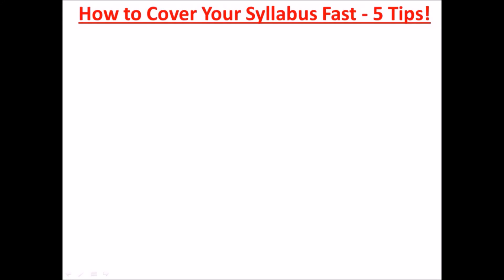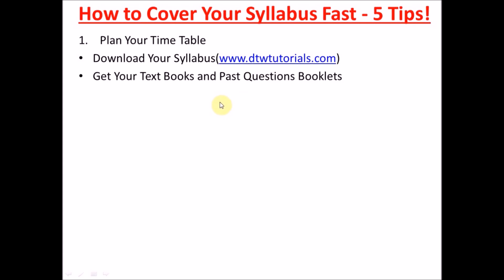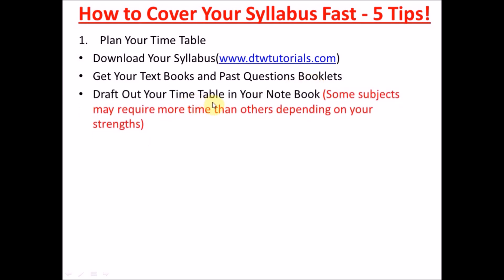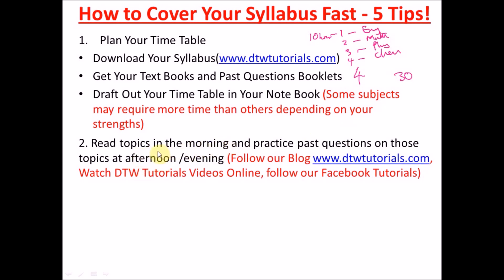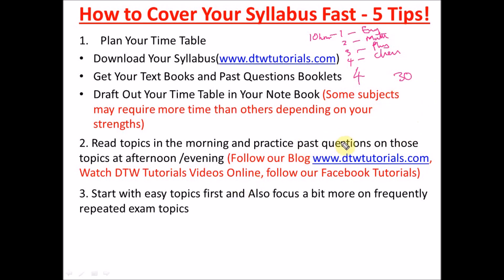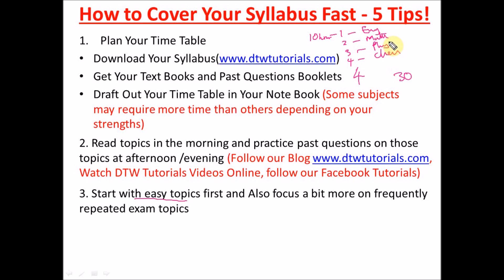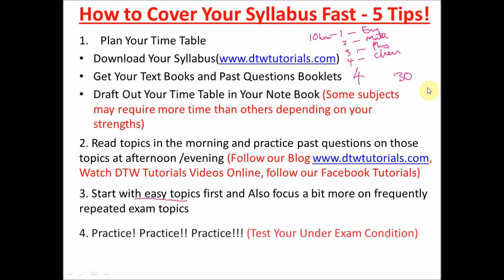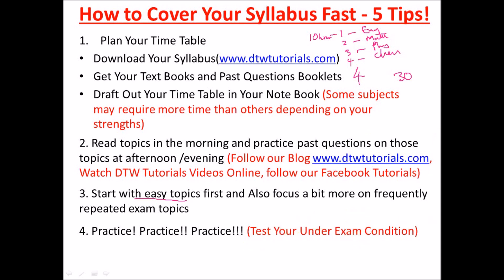JAMB 2024 - How to Cover Your JAMB Syllabus Fast in 30 Days!!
JAMB 2022 - How to Cover Your JAMB Syllabus Fast in 30 Days!!

For your JAMB Guaranteed Success, check out DTW TUTORIALS Video Playlists on several past questions solve on MATH, CHEM, PHY, also our Study notes on our website and other Resources to help you pass your Exam, please check the links below;-

- DTW TUTORIALS JAMB CBT APP EXAM PRACTICE for all Subjects with over 20,000 Past Questions to Practice with below (Activation cost is N2000)

- THE LIFE CHANGER - Summary, Questions And Answers (JAMB 2022 NOVEL)

DTW TUTORIALS.